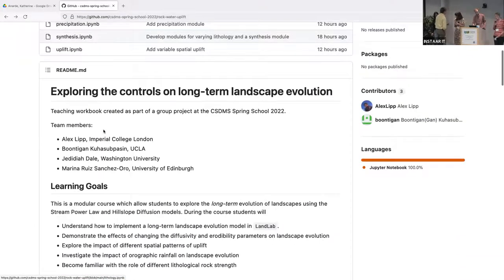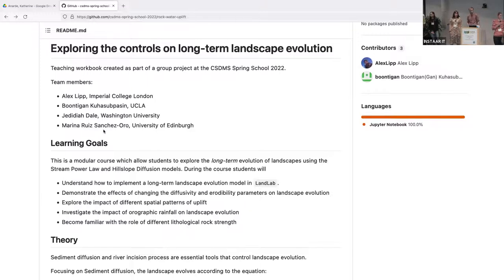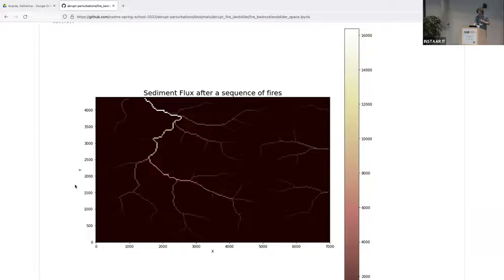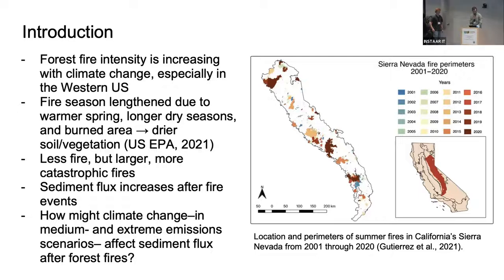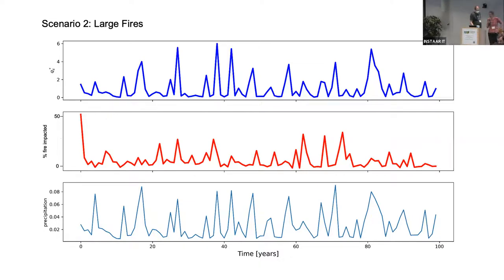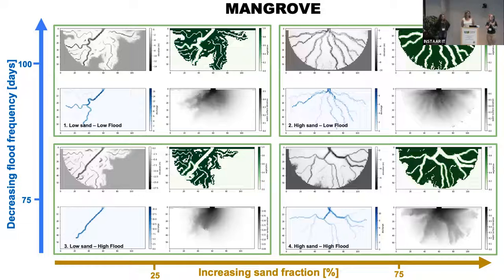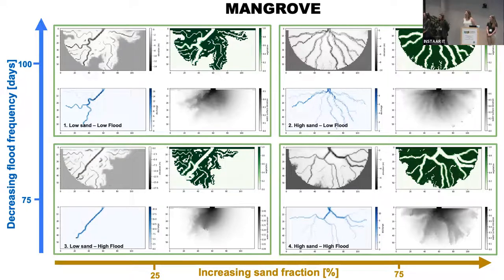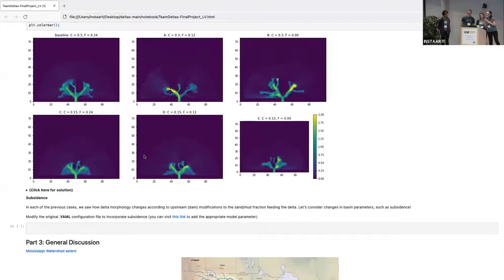CSDMS meeting 2022 by Spring School Student Presentations